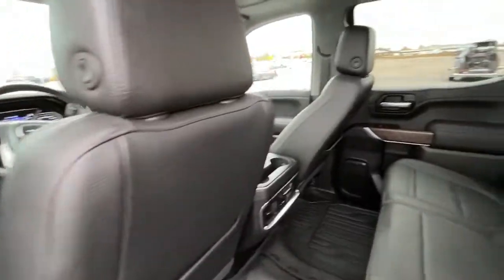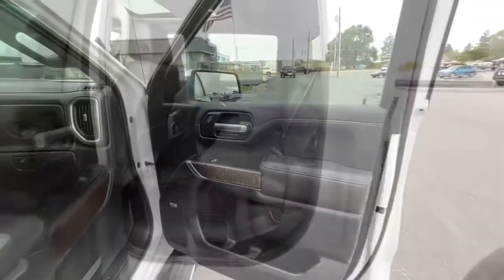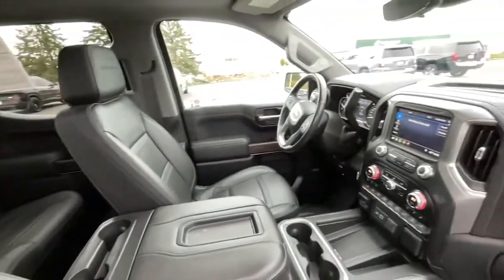2019 GMC Sierra 1500 Blackfoot, Collins, Groveland, Clarkson, Riverside, ID A1761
White Frost Tricoat Used 2019 GMC Sierra 1500 available in Blackfoot, ID at 21st Century Auto Sales. Servicing the Blackfoot, Collins, Groveland, Clarkson, Riverside, ID  area.
2019 GMC Sierra 1500 Denali - Stock#: A1761 - VIN#: 1GTU9FEL0KZ383806

21st Century Auto Sales
1051 Parkway Dr

EcoTec3 6.2L V8 Denali Clean CARFAX. 2019 GMC Sierra 1500 Summit White 4WD 10-Speed Automatic KBB Fair Market Range High: $54,927 10-Speed Automatic, 4WD, Dark Walnut/Slate w/Perforated Leather-Appointed Seat Trim.brbrbrAll Vehicles at 21st Century Auto Sales, comes with a 1 Month / 1000 Mile Limited Power-train Warranty.
Navigation System,Driver Alert Package I,Trailering Package,7 Speakers,AM/FM radio,HD Radio,Premium Bose 7-Speaker Sound System,Radio data system,Radio: Premium GMC Infotainment Sys w/Navigation,Rear Dual USB Charging-Only Ports,SiriusXM Radio,Steering Wheel Audio Controls,Air Conditioning,Automatic temperature control,Electric Rear-Window Defogger,Front dual zone A/C,Rear window defroster,120-Volt Bed Mounted Power Outlet,120-Volt Instrument Panel Power Outlet,12-Volt Rear Auxiliary Power Outlet,Driver Memory,Memory seat,Power driver seat,Power Front Passenger Windows w/Express Up/Down,Power Front Windows w/Driver Express Up/Down,Power Rear Windows w/Express Down,Power steering,Power windows,Remote keyless entry,Remote Vehicle Starter System,Steering wheel mounted audio controls,Universal Home Remote,Adaptive suspension,Electrical Lock Control Steering Column,Manual Tilt-Wheel & Telescoping Steering Column,Speed-sensing steering,Traction control,4-Wheel Disc Brakes,ABS brakes,Dual front impact airbags,Dual front side impact airbags,Front anti-roll bar,Front wheel independent suspension,Keyless Open & Start,Low tire pressure warning,Occupant sensing airbag,Overhead airbag,Power Door Locks,Brake assist,Electronic Stability Control,Hill Descent Control,Delay-off headlights,Front fog lights,Fully automatic headlights,Panic alarm,Security system,Theft Deterrent System (Unauthorized Entry),Speed control,Heavy-Duty Rear Locking Differential,170 Amp Alternator,Auxiliary External Transmission Oil Cooler,Adaptive Ride Control Suspension,Auto-dimming door mirrors,Bumpers: body-color,Chrome Assist Steps,Heated door mirrors,High-Capacity Air Filter,Hitch Guidance,LED Cargo Area Lighting,Power door mirrors,Rear step bumper,Rear Wheelhouse Liners,Signature Denali Grille,Spray-On Pickup Bed Liner w/Denali Logo,2 USB Ports,2 USB Ports (1st Row),Apple CarPlay/Android Auto,Auto-dimming Rear-View mirror,Color-Keyed Carpeting Floor Covering,Compass,Driver door bin,Driver vanity mirror,Floor Mounted Console,Front reading lights,Garage door transmitter,Genuine wood console insert,Genuine wood door panel insert,GMC 4G LTE,GMC Connected Access,HD Rear Vision Camera,Heated steering wheel,Illuminated entry,Lane Change Alert w/Side Blind Zone Alert,OnStar & GMC Connected Services Capable,Outside temperature display,Overhead console,Passenger vanity mirror,Rear Cross Traffic Alert,Rear reading lights,Rear seat center armrest,Safety Alert Seat,Tachometer,Telescoping steering wheel,Tilt steering wheel,Trip computer,Ultrasonic Front & Rear Park Assist,Voltmeter,Wireless Charging,10-Way Power Driver Seat Adjuster w/Lumbar,10-Way Power Passenger Seat Adjuster w/Lumbar,Forge Perforated Leather-Appointed Seat Trim,Front Bucket Seats,Front Center Armrest,Heated 2nd Row Outboard Seats,Heated Driver & Front Passenger Seating,Heated front seats,Heated rear seats,Power passenger seat,Split folding rear seat,Ventilated Driver & Front Passenger Seats,Ventilated front seats,Passenger door bin,Chrome Recovery Hooks,Hitch Guidance w/Hitch View,Integrated Trailer Brake Controller,In-Vehicle Trailering App,Alloy wheels,Wheels: 20 x 9 Multi-Dimensional Polished Alum,Deep-Tinted Glass,Power Sliding Rear Window w/Rear Defogger,Variably intermittent wipers,3.23 Rear Axle Ratio